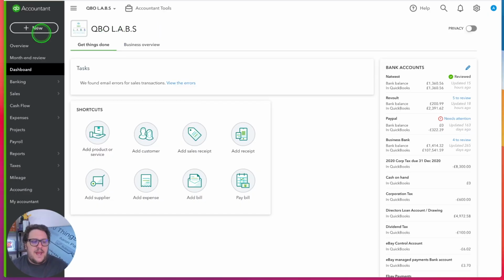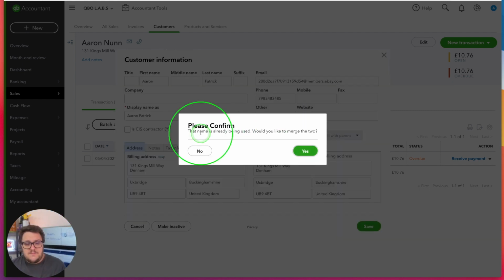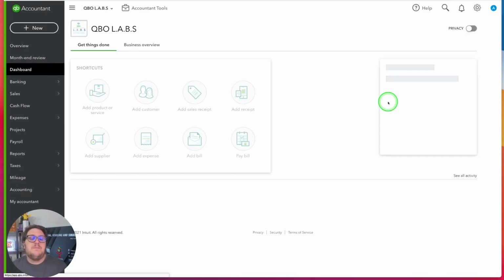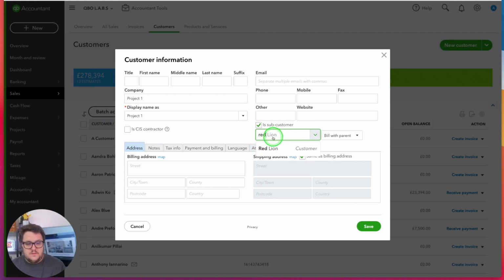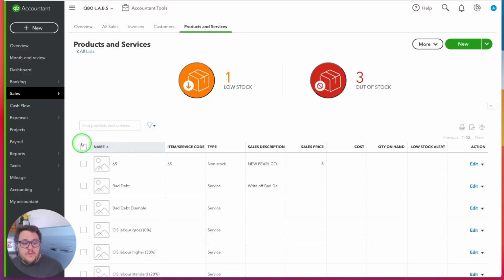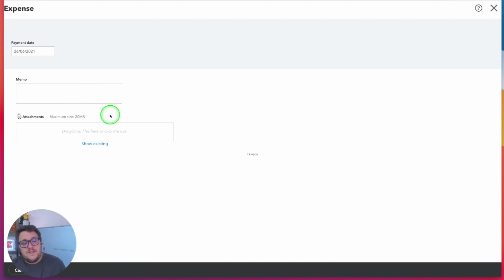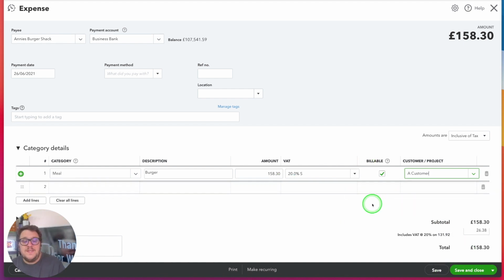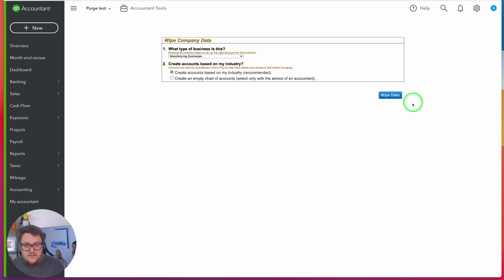10 QuickBooks Online Tips and Secrets I wish I knew from the Start! From a Certified Trainer UK